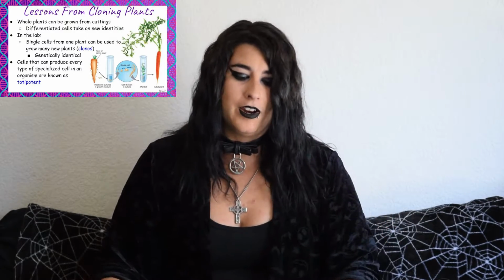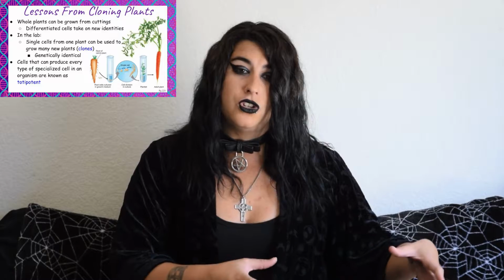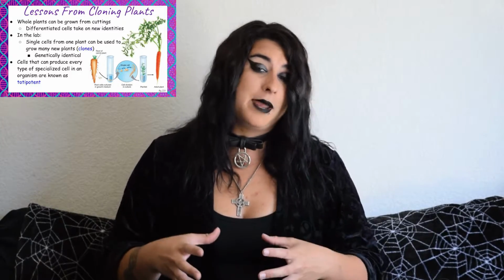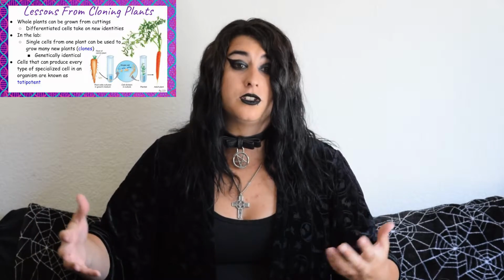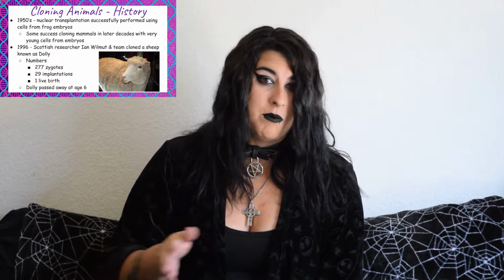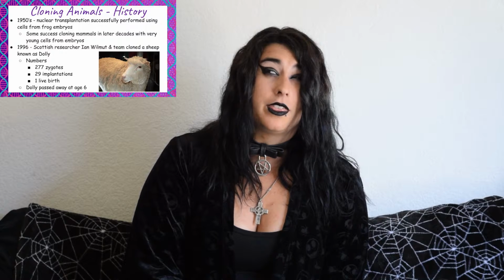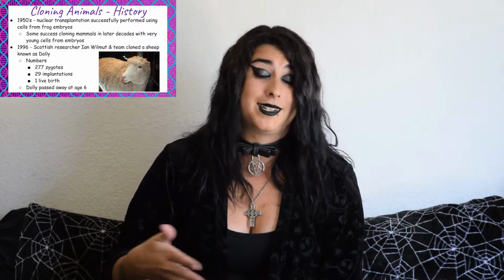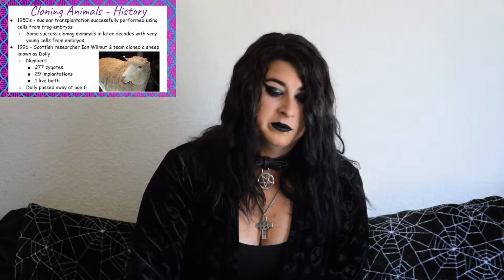Cloning Plants & Animals - Biology for Beginners